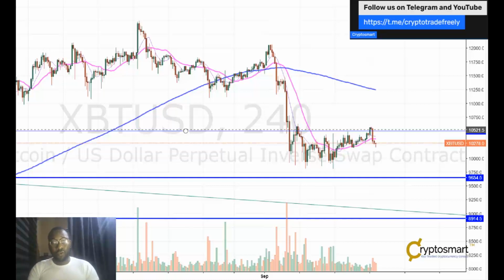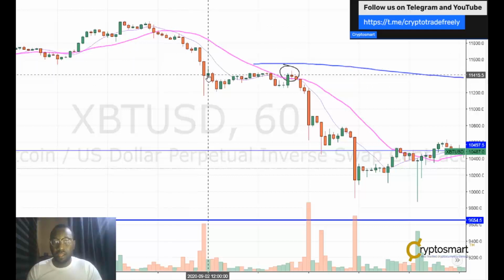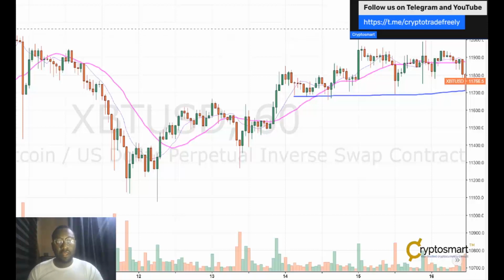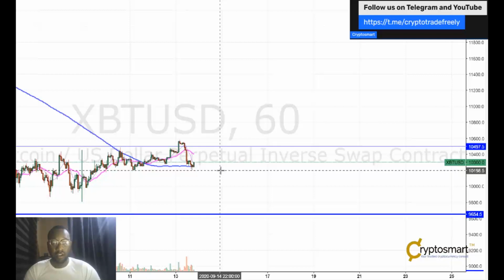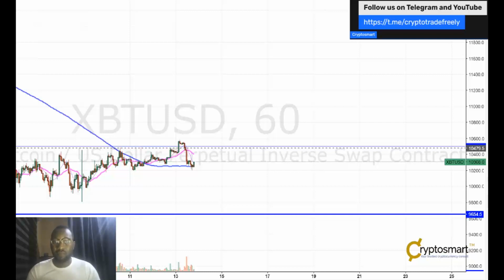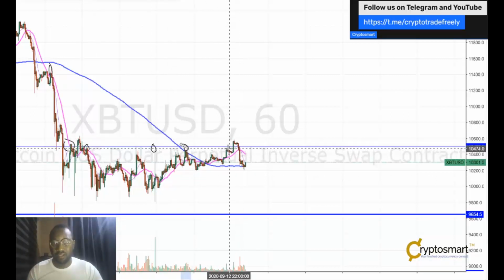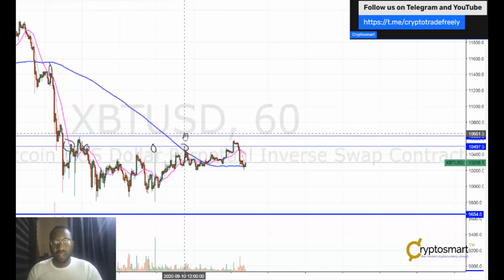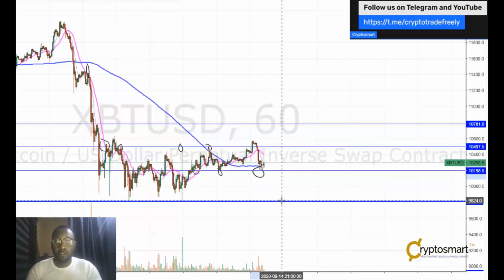HOW TO IDENTIFY PRICE REVERSAL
Here you will learn how to use to use candle stick indication  and support  and resistance to understand where to buy and where to sell.